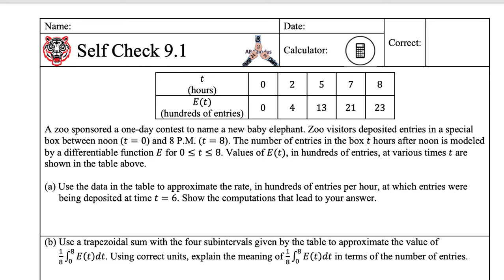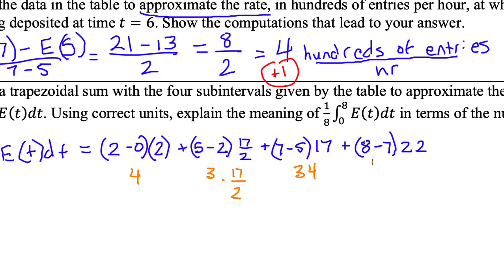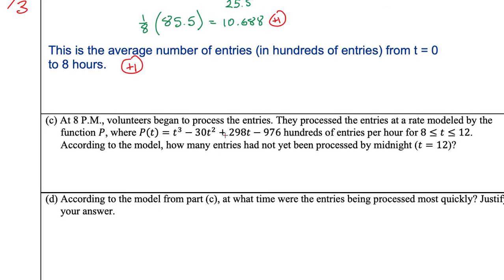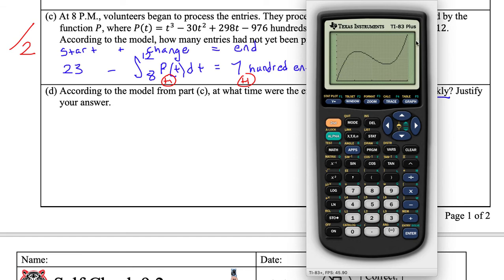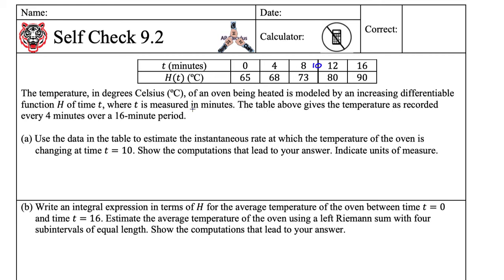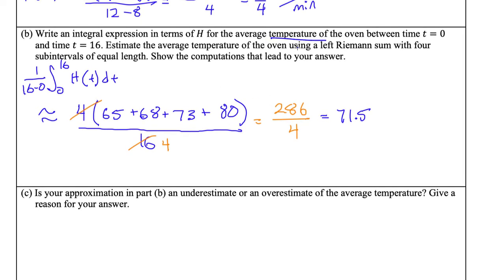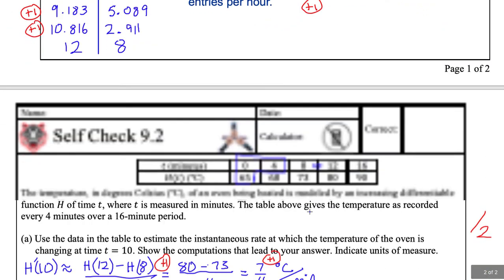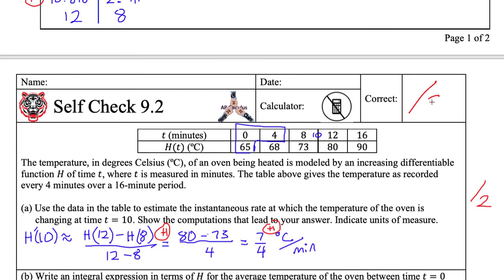AP Calculus AB Self Check 9.1 & 9.2